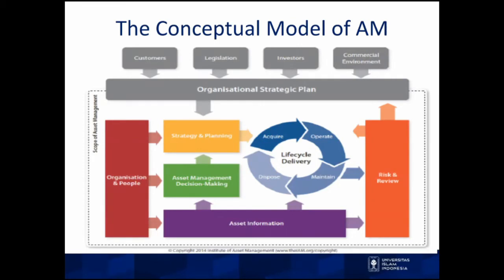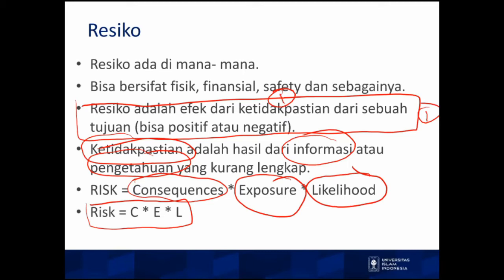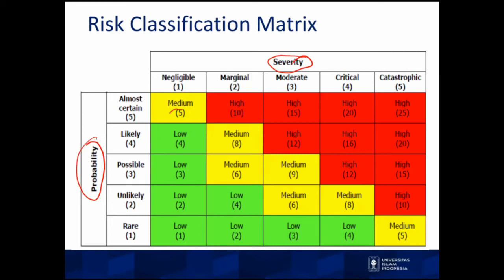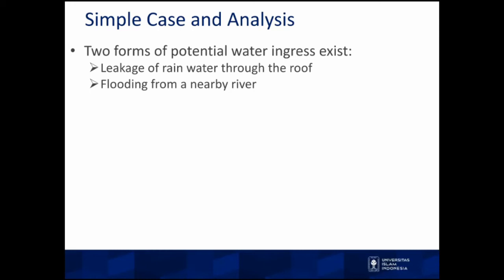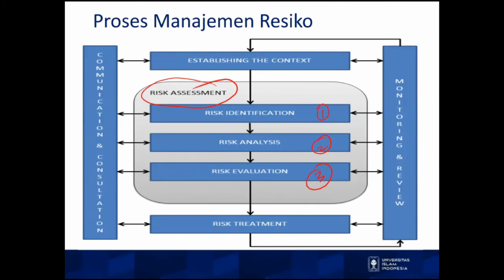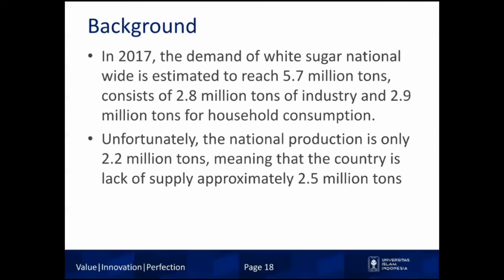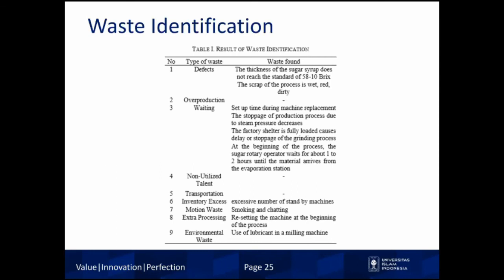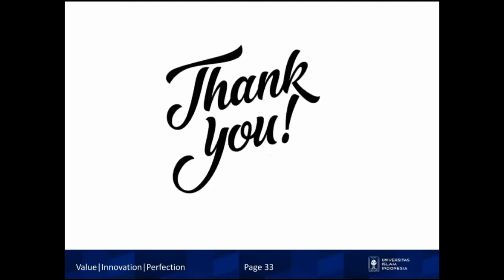Asset Management: Managing Asset-Related Risk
This video is a lecture about how risk management applied in the asset management